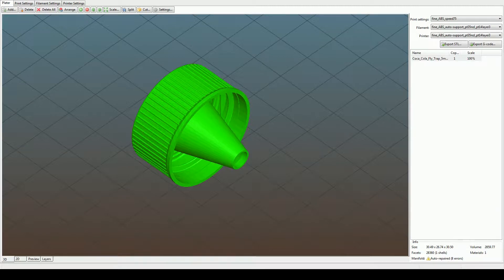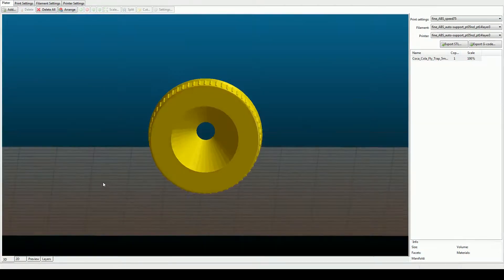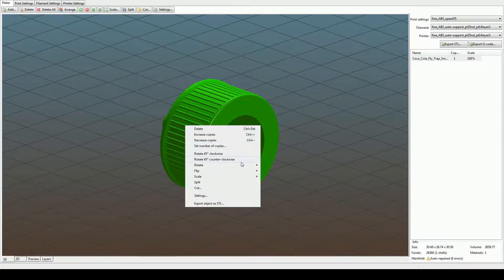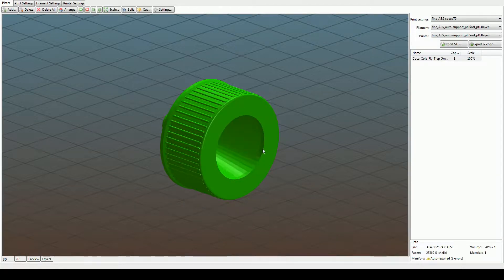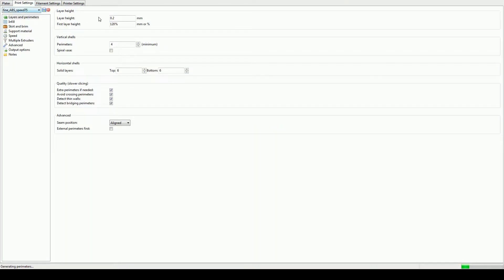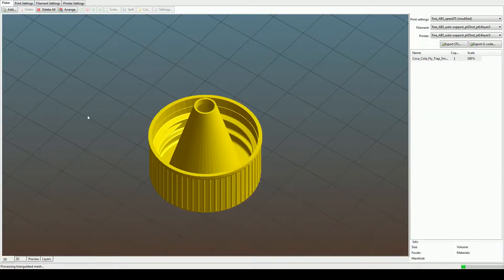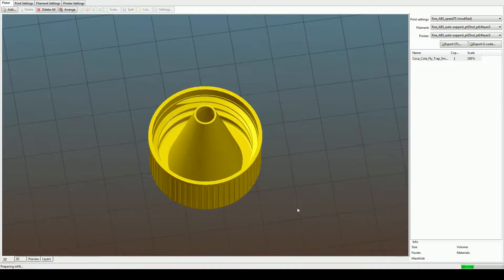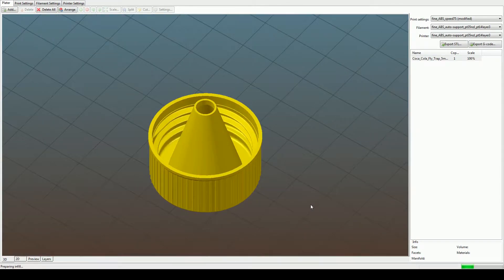Friday Print - Bottle cap fly trap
I made a cap so that fruitflys in the kitchen will find their way in the the botthe but not out from it.

I used the 5mm hole cap.